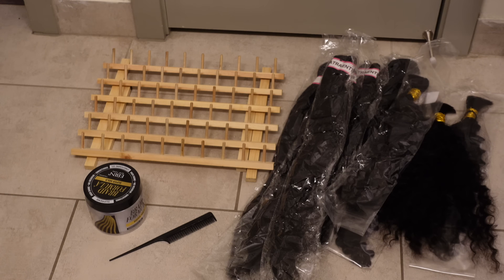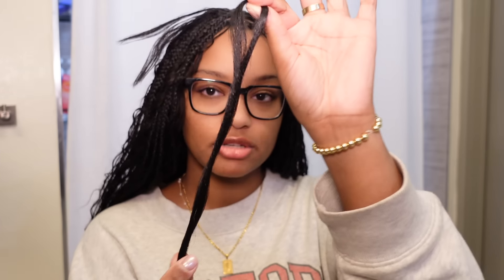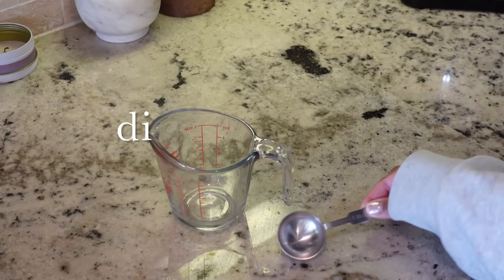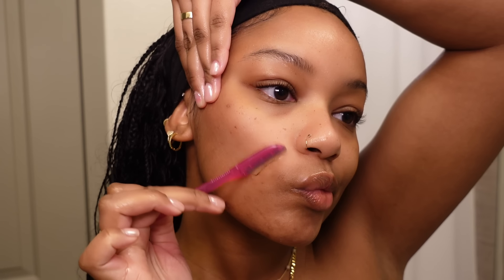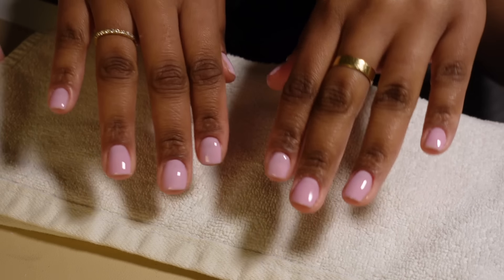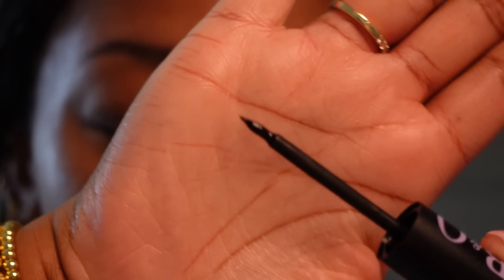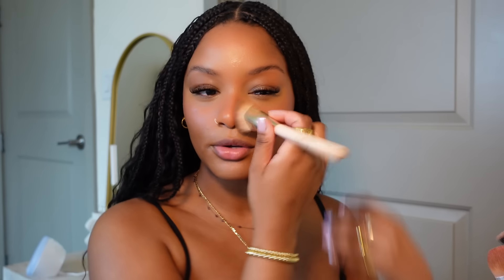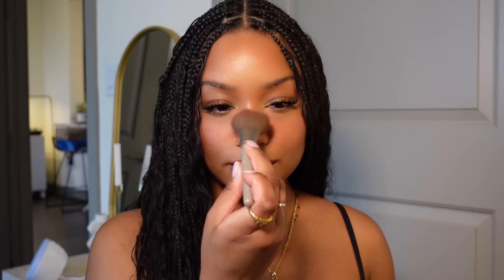AT HOME SELF MAINTENANCE ROUTINE | diy boho box braids, sugar wax, gel manicure, lashes, & more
getting back in my diy bag, hope yall enjoy!!

Products Mentioned
Hair
Mielle Rosemary Mint Strengthening Shampoo
Mielle Rosemary Mint Strengthening Hair Masque
Rattail Comb
Braid Rack
Braid Formula Braid Gel
Briading hair
3 Way Mirror

Wax
Video for reference:
6 tbsp Lemon
6 tbsp Water
1 1/2 cup Sugar

GiGi Cloth Epilating Strips
GiGi Muslin Epilating Strips
Wax Applicators
Talc Free Powder
Rosehip Oil

Face Shaving
Rosehip Oil
Pomegranate Hydrogel Mask

Nails
100% Acetone
Sally Hanson Cuticle Remover
Cuticle Pusher
Nail File
Modelones Nail Dehydrator
YN Protein Bond
Modelones Bsse Coat
AIMEILI Nude Gel Polish
White Chrome
Modelones Top Coat UV/LED Light
Eyeshadow Applicators
Loccitane Hand Scrub
Loccitane Cuticle Oil
Urea Cream 40%

Lashes
Lash Shampoo
Gemmery Cluster Lashes
B&Q Bond and Seal

Makeup
Glow Recipe Dew Drops
Ilia Face Base Moisturizer
Smashbox Photo Finish Primer
NYX Brow Glue
Summer Fridays Skin Tint
ELF Halo Glow Liquid Filter
Elf Hydrating Camp Concealer
ELF Liquid Blush
Maybelline Fit me Pressed Powder
Smashbox Halo Palette
Fenty Beauty Contour

box braid tutorial, diy sugar wax, how to wax at home, gel x, diy gel manicure